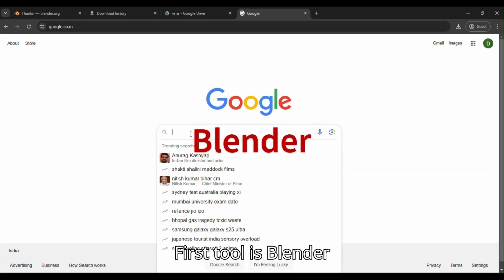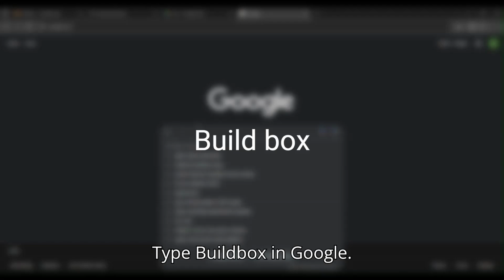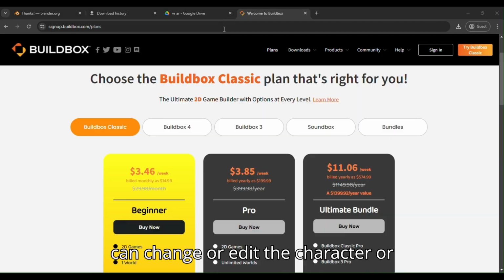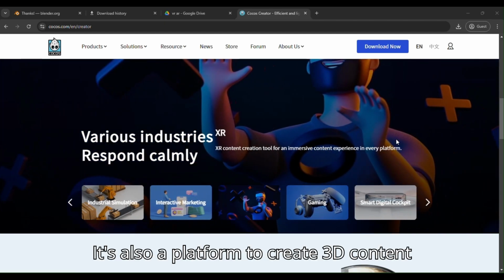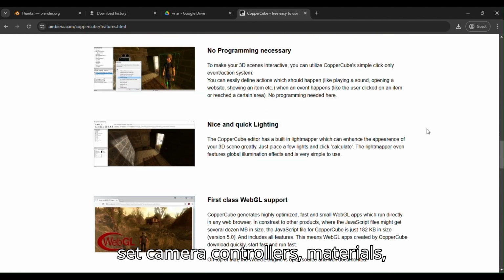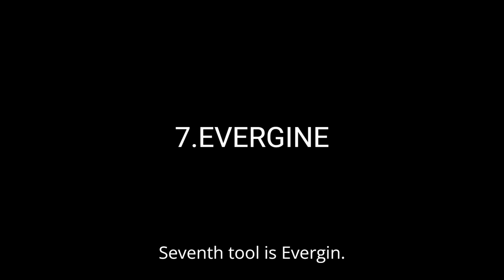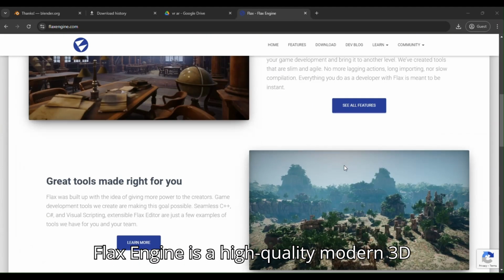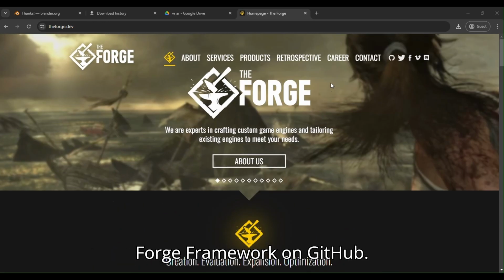EX1 Study of Different Game Engine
21OAD04 Augmented Reality and Virtual Reality Practical Exercise